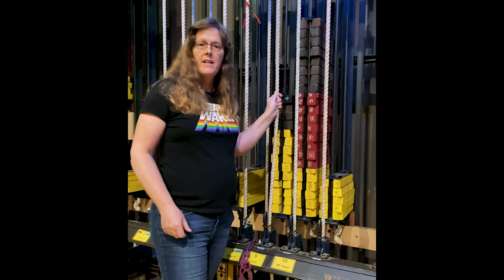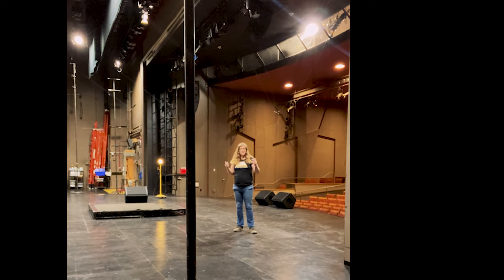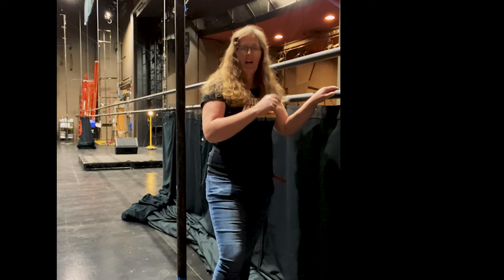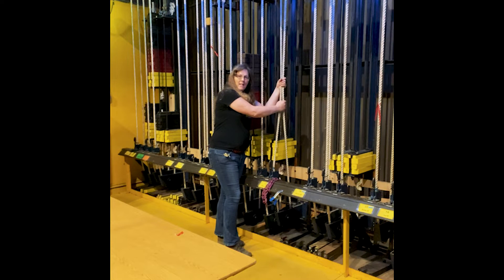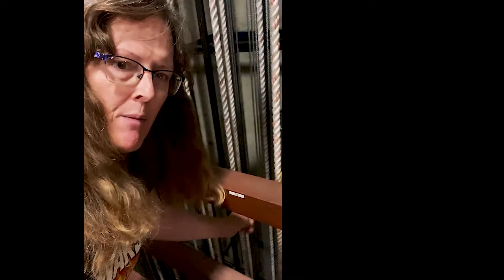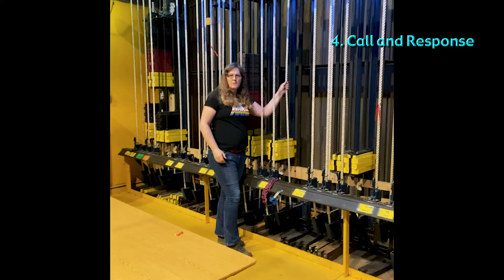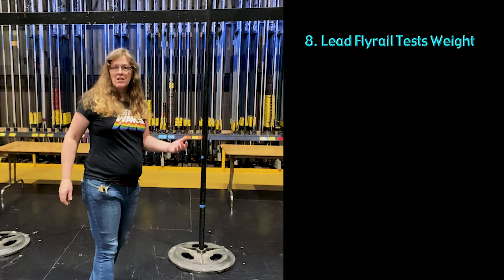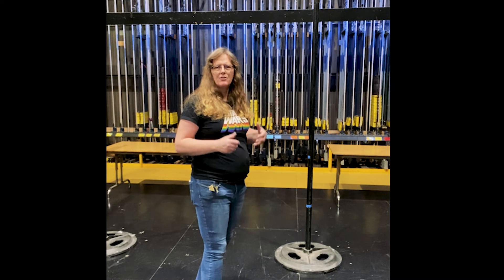Order of Operations when Unloading a Batten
Order of Operations for Unloading a Theatrical Lineset or Batten

Step-by-step order of operations when removing a load (scenery, lighting, audio, video, etc.) from a theatrical lineset or batten. Most of these steps do require more specific detail in and of themselves, but this is a good reminder to not compromise safety by doing things out of order and always calculating your loads.

A&L Productions

title and end credit music: Cal State LA Afro-Latin Ensemble